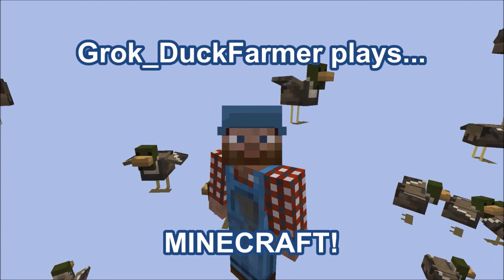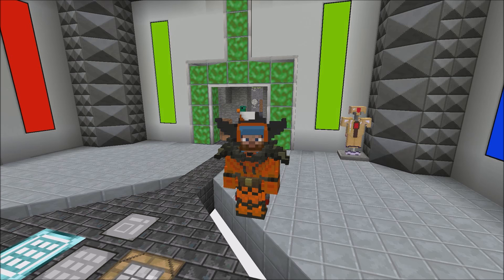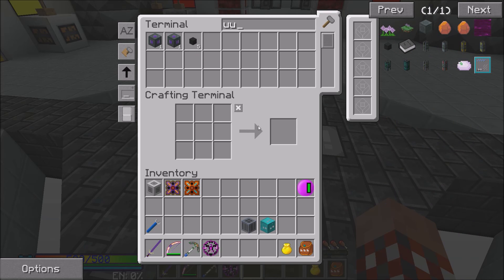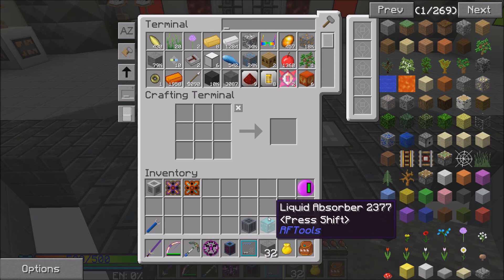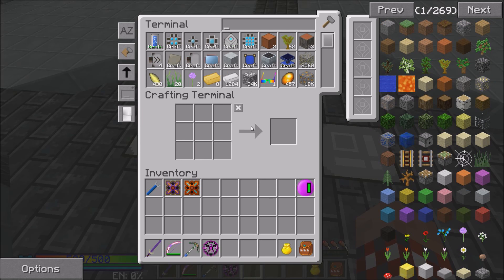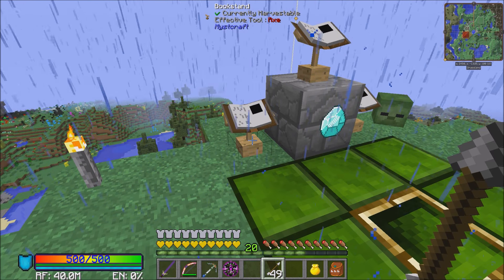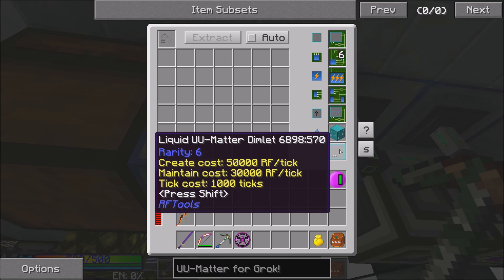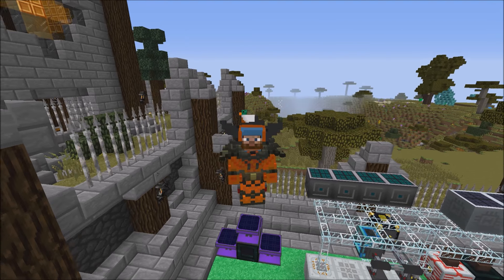FTOG Expert Infinity #52 - UU Matter!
After the island building last episode, I switch to do a little crafting.  Time to make a rarity: 6 dimlet of UU-matter, and maybe an improved bow.  And nzHook helped me have 100% more ducks than before.

Friends Through Online Gaming!

FTOG Infinity Evolved (Expert Mode) is a white-list only server.